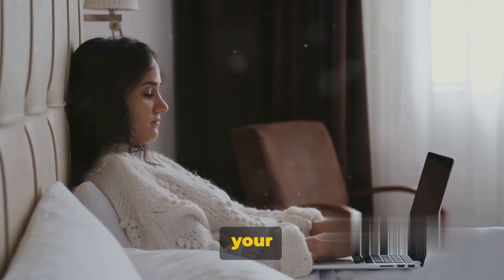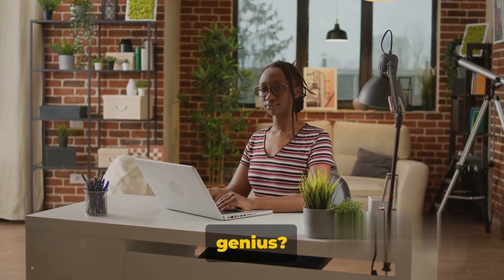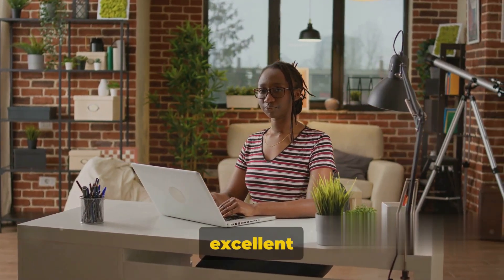🎨🌐 Crafting Your Remote Work Portfolio 🚀💻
Faceless video no 228

Are you on a quest to showcase your skills and land your dream remote work gig? 🌟 In this video, we take a deep dive 🤿 into creating an effective remote work portfolio. Adhering to industry best practices, we'll be your guide 🧭 through the essential elements that will make your portfolio a standout 🌈.

From selecting the right projects 🔍 to crafting engaging descriptions ✍️, we've got you covered. Gear up to skyrocket 🚀 your chances of landing your dream remote job with our expert tips and tricks 🛠️.